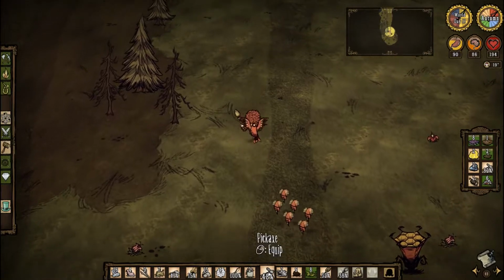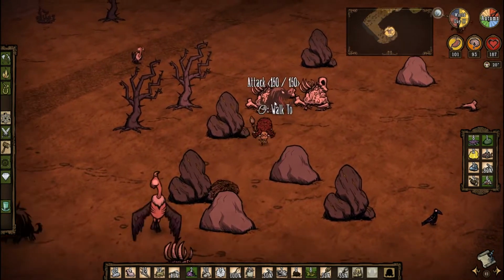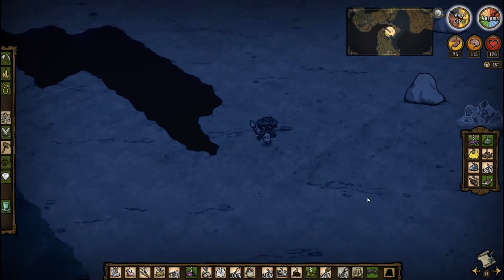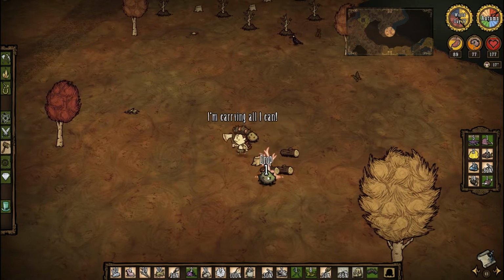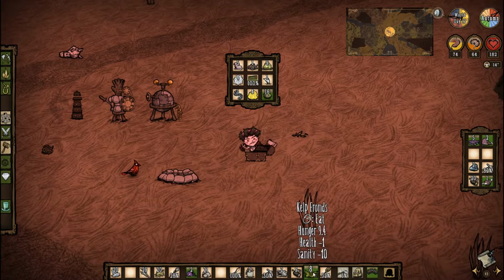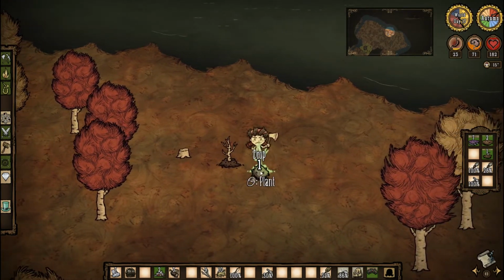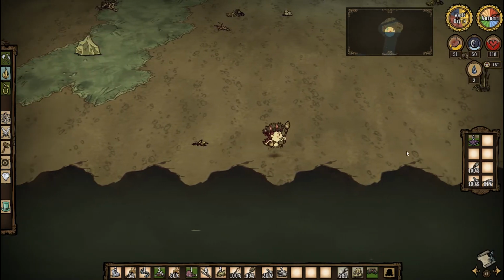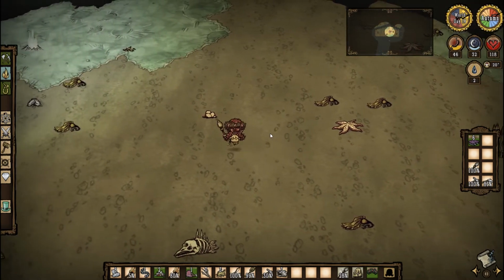Castaway | Don't Starve Together: Alone #5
Don't Starve Together alone! Yes, this is a solo playthrough as Wigfrid!

It's been a long time since I've played Don't Starve Together. I've always enjoyed playing, but I never really learnt how to survive properly! In this series, we'll work on that together as I play the game through solo as Wigfrid! Yes, I'm playing Don't Starve Together ALONE!